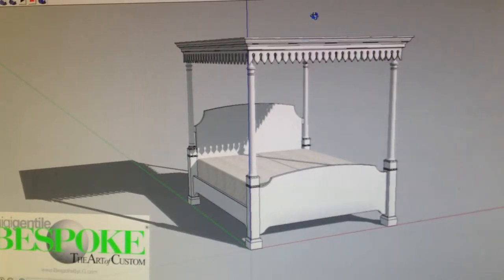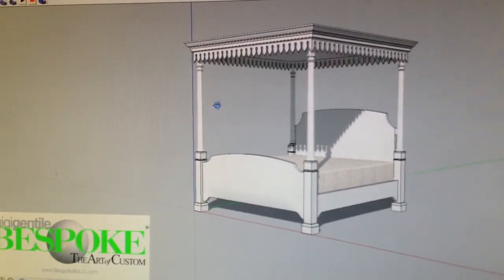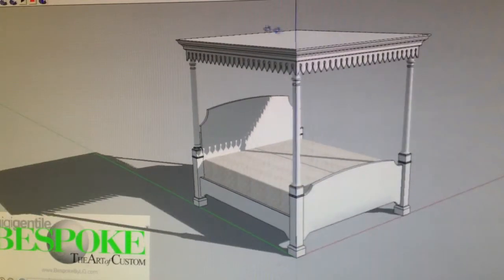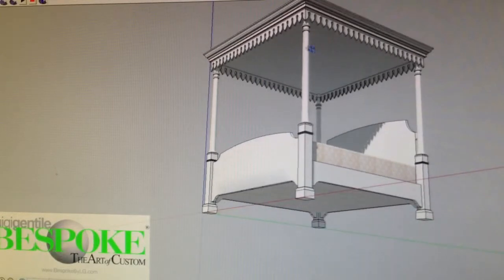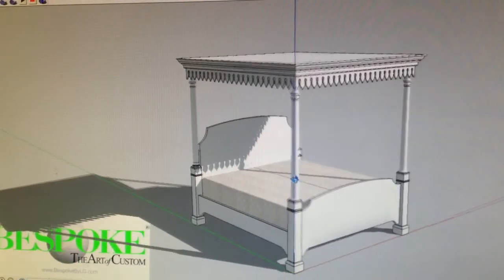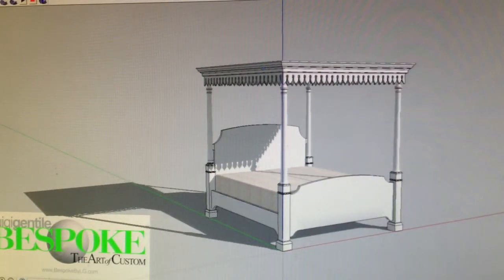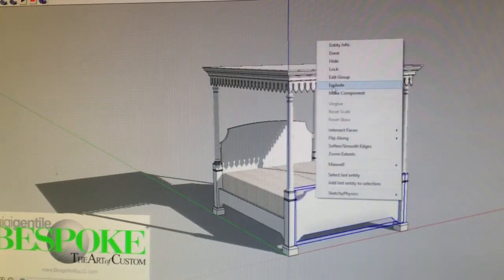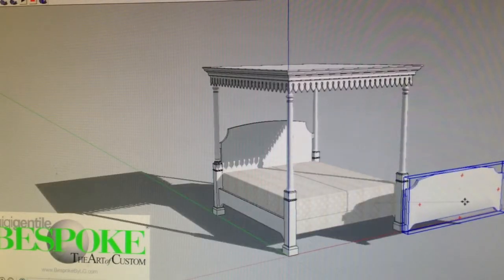Canopy bed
Canopy bed by Bespoke by Luigi gentile